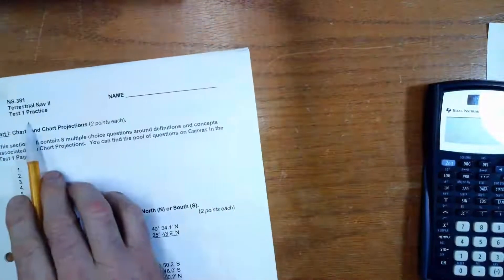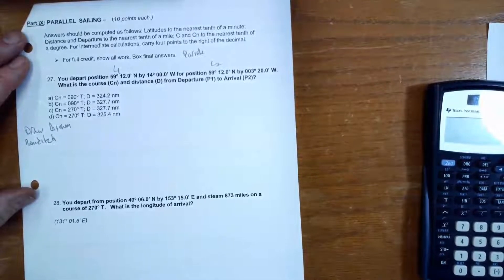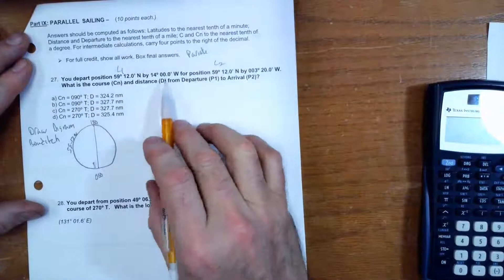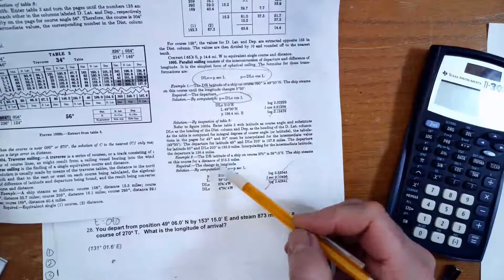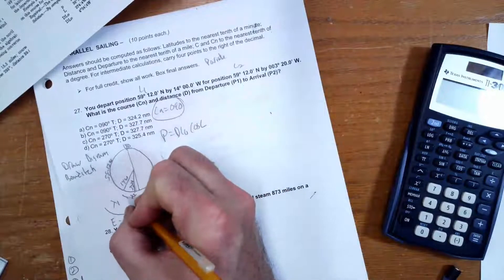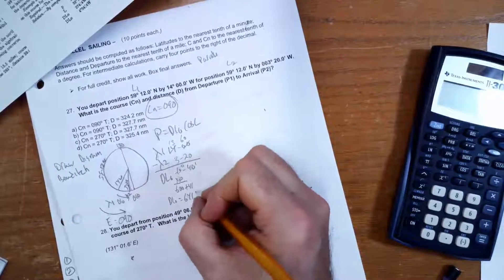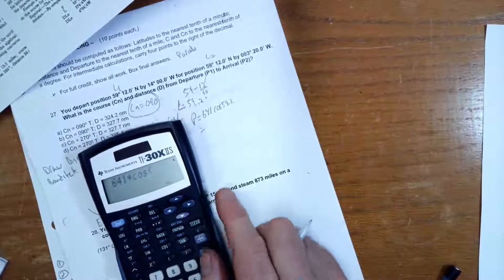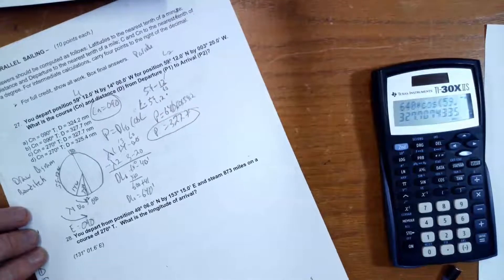Parallel Sailing - Calculate Course and Distance given Change in Longitude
Parallel Sailing - Solving for Course (Cn) and Distance (D) Given Longitude 1 and Longitude 2 and using Bowditch II 1981.